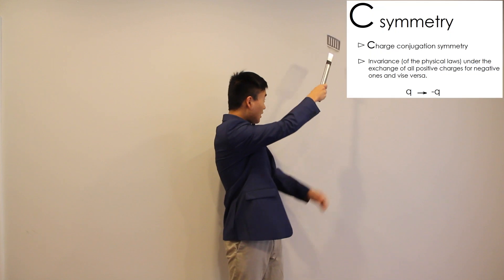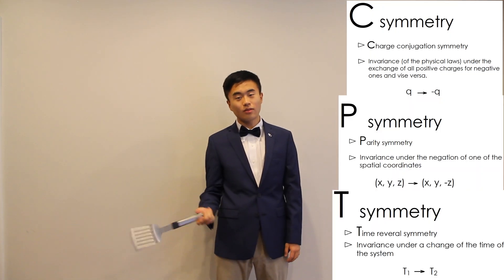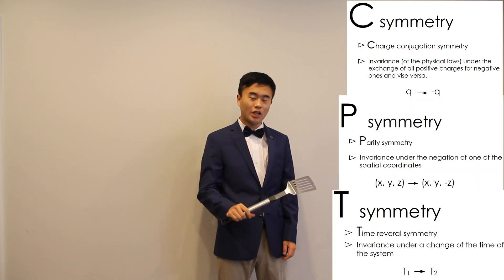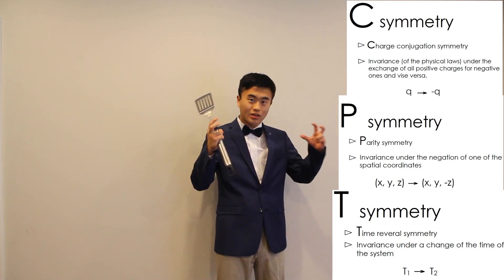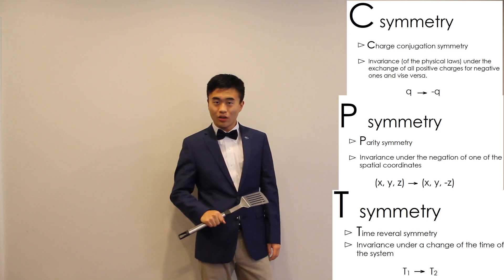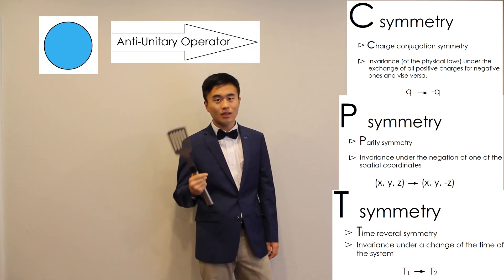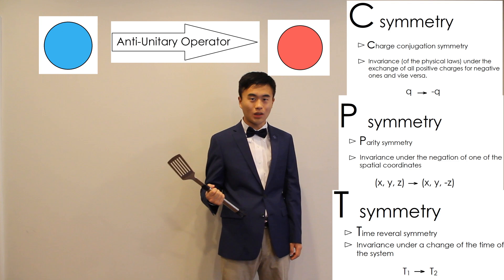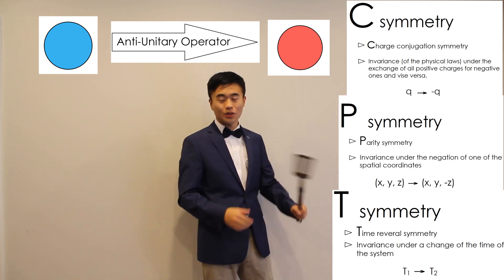Baryogenesis: The Theory of the Creation of Matter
Baryogenesis is, quite broadly, a theory that explains why there is so much more matter than antimatter in the universe. Its fundamental in explaining why we are here and why the laws of physics are the way they are today, and yet its rarely, if ever, covered in physics courses. Most of the time, its very lightly touched upon in graduate school if you're pursuing a degree in particle physics or quantum field theory, and its not fully explained until your physics doc or post doc. Most people don't have the time to go through 8-12 years of schooling beyond high school just to learn one thing however, and as such this video was made! I give an intuitive explanation of Baryogenesis within 3 minutes using the most basic physics I could think of. Hopefully it was entertaining (or better yet, educational!)